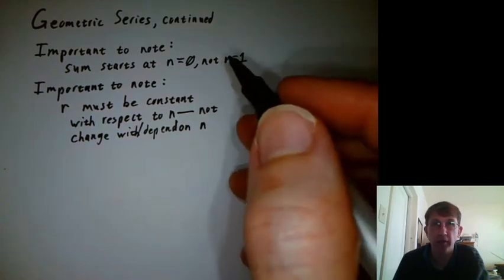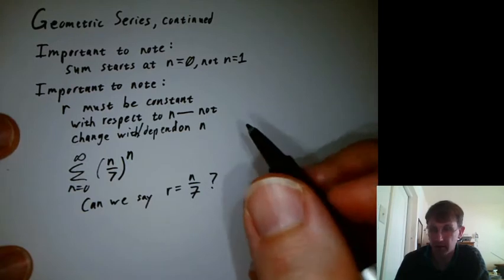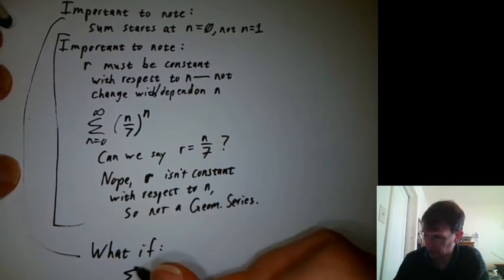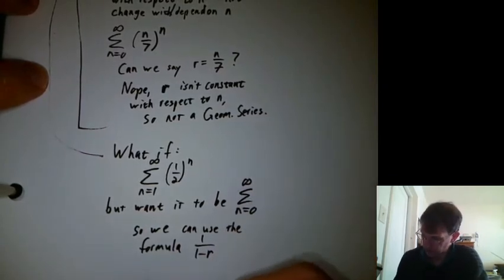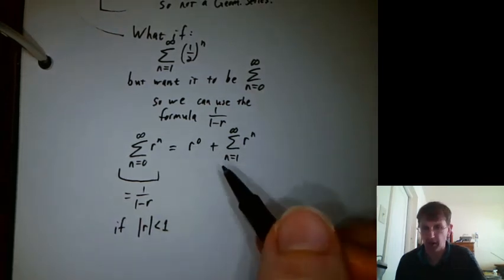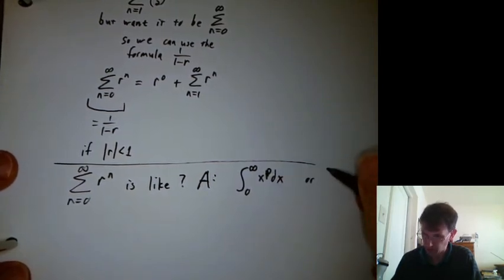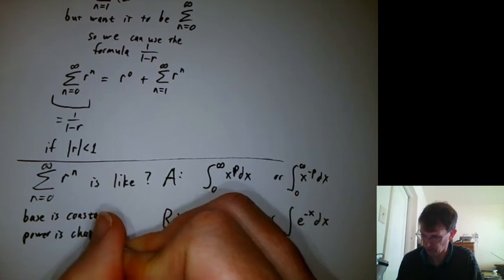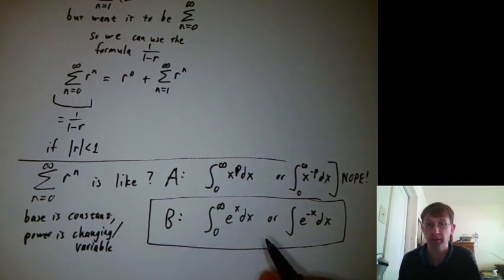math121 ch82e geometric series issues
Dealing with some issues that sometimes come up with Geometric series, like if the sum starts at n=1 instead of n=0, and being careful about "r" being a constant (with respect to n: not changing when n changes).